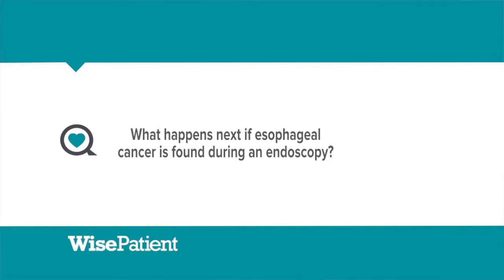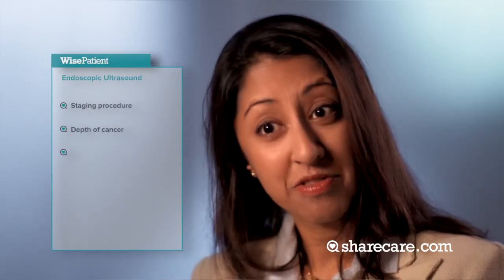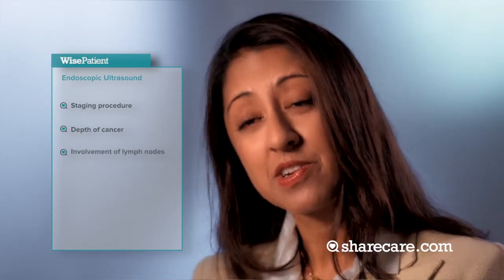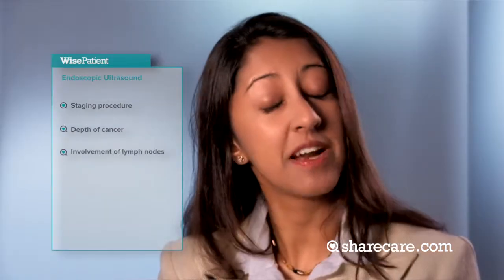Dr. Sharmila Anandasabapathy on Esophageal Cancer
Dr. Anandasabapathy's clinical interests are in gastroesophageal reflux disease, Barrett's esophagus, and gastrointestinal cancers. She is also interested in endoscopic imaging, including endoscopic ultrasound and confocal microendoscopy. Her research interests focus on the early diagnosis and treatment of Barrett's esophagus and esophageal cancer, including endoscopic mucosal resection and ablative technologies. She has several active research protocols looking at the early detection of gastrointestinal cancers.